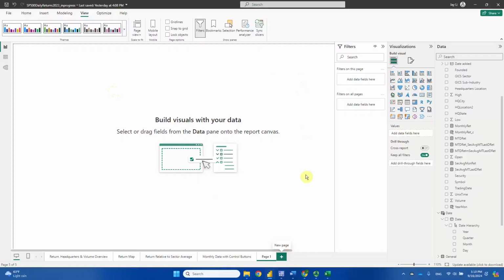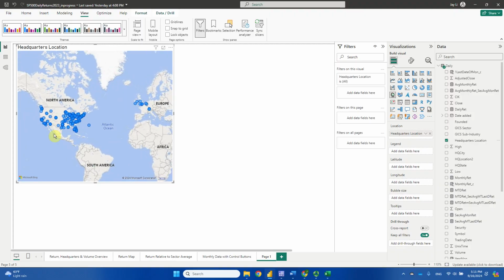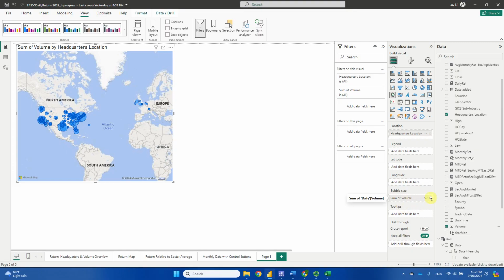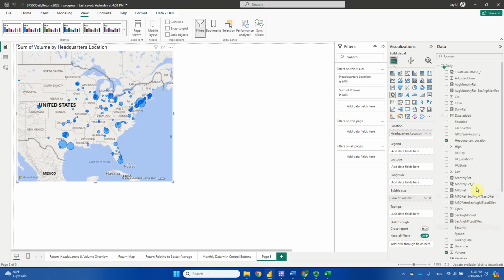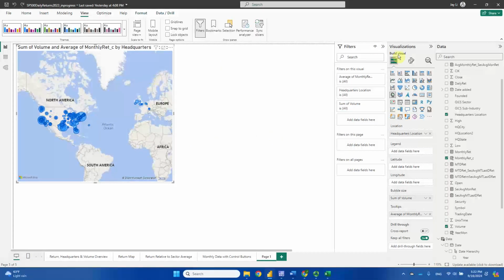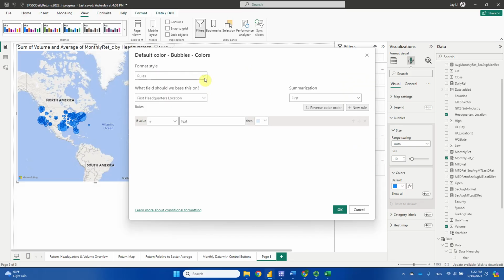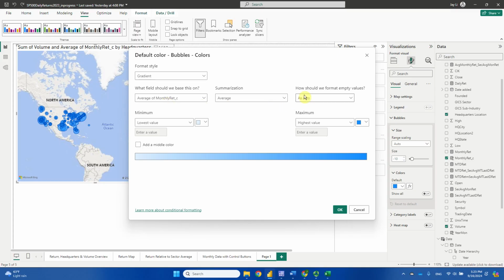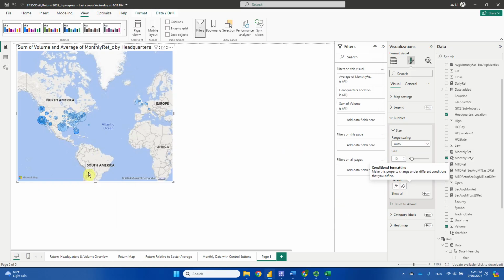PBI 5.07 Return and Volume Map - Bubbles with Conditional Size and Color